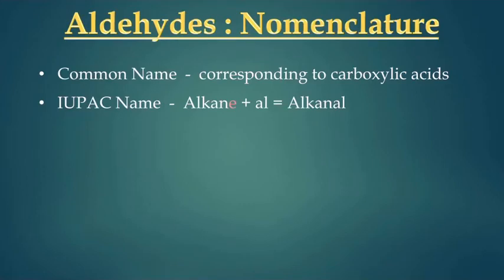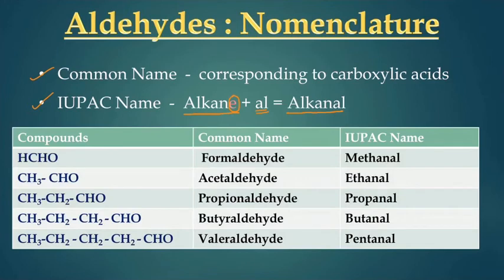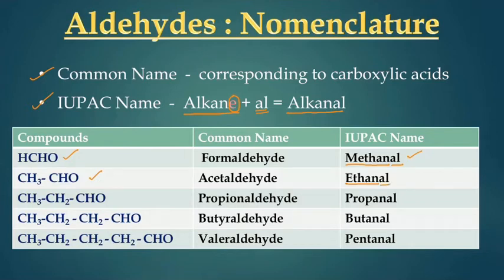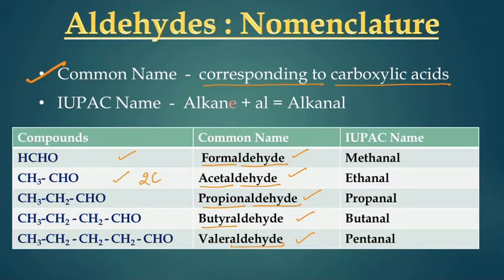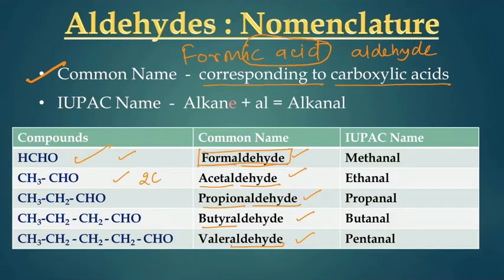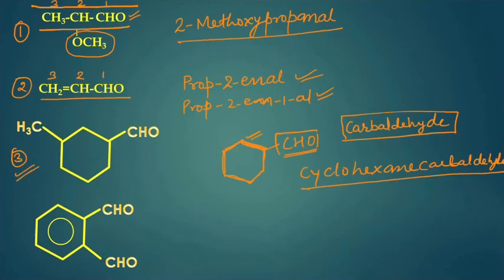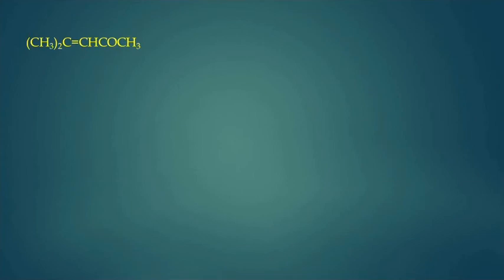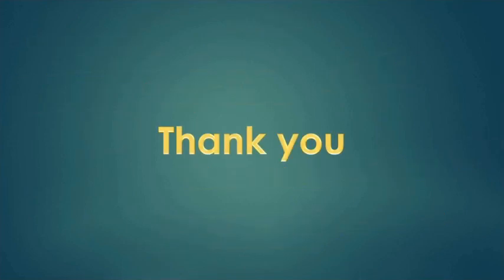Aldehydes and Ketones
This vedio explains the nomenclature  of aldehydes and ketones. Both common names and IUPAC names are explained with-example.